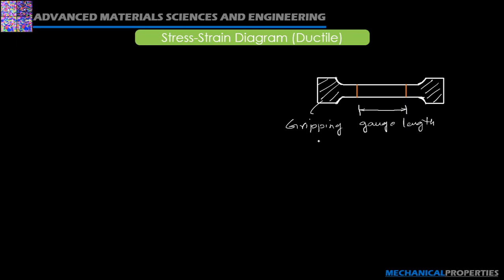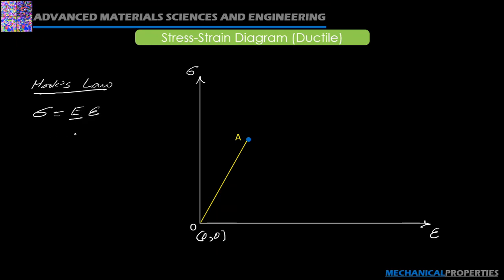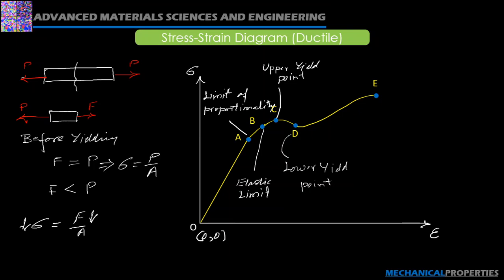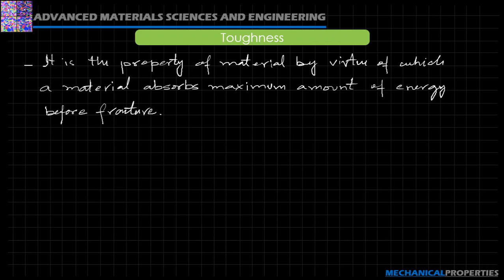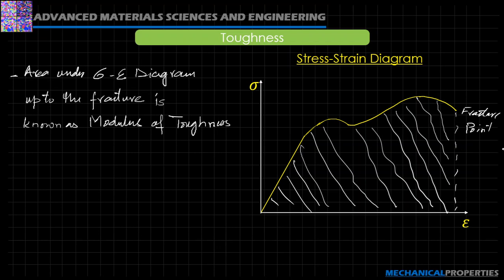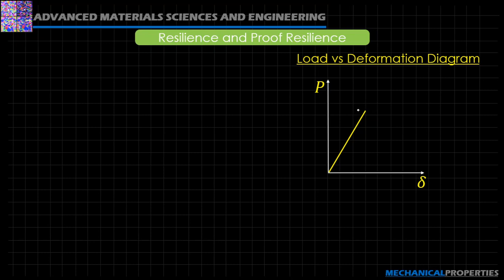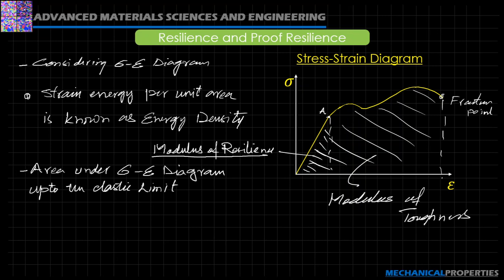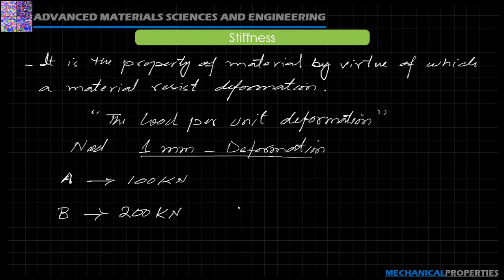AMS&E Module-VII Mechanical Properties of Materials Part-III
The video relates to the mechanical properties of the materials. In initial section of the video, stress-strain diagram for the ductile materials has been discussed thoroughly. How the strength or ultimate tensile strength is defined for the case of ductile materials has been discussed. Then critical terminologies or points on the stress-strain curve such as the limit of proportionality, elastic limit, upper yield point, lower yield point, ultimate tensile stress, and fracture stress have been discussed in detail. Why and the yield strength is taken as the strength criteria for the case of ductile materials has been deliberated. Off-set method has also been discussed for those ductile materials in which there is no significant indication of yield point. Thereafter, the important mechanical properties toughness, resilience and proof resilience, and stiffness of the materials have been calibrated. The three main types of loads such as gradual load, sudden load, and impact load have been explained. The toughness, resilience and proof resilience properties of the materials are measured using energy instead of the mechanical force. How toughness and modulus of toughness of the material are defined and measured. What is energy or strain energy and how it plays a role in the estimation of the toughness, resilience and proof resilience properties of the materials? In the last part of the video, the stiffness property of the material has been discussed.